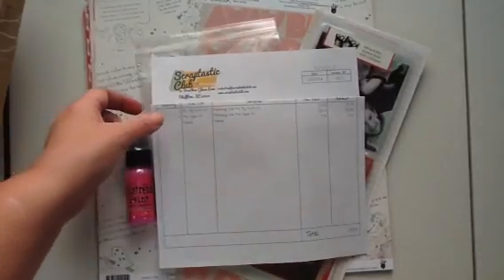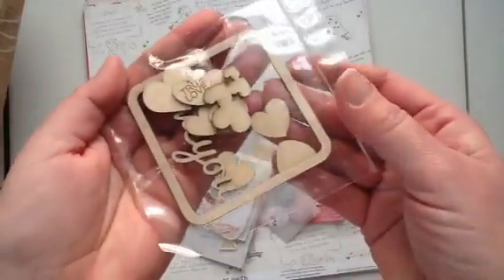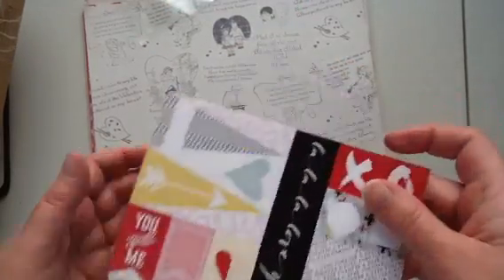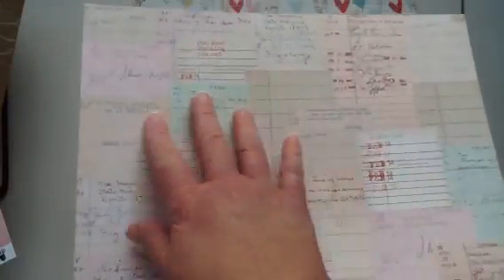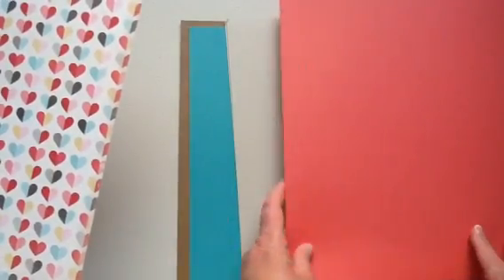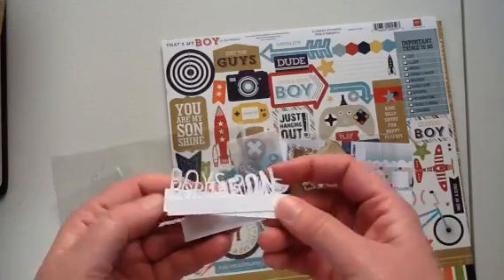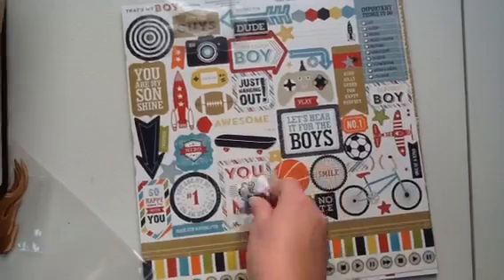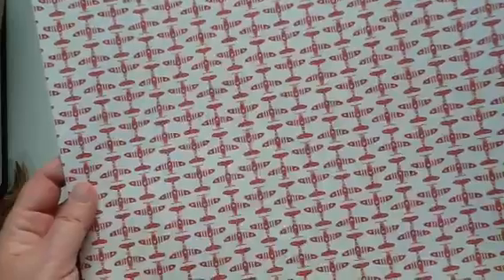Scraptastic Scrapbook Kits: February 2014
Fun Kits!  Enjoy!  Sue